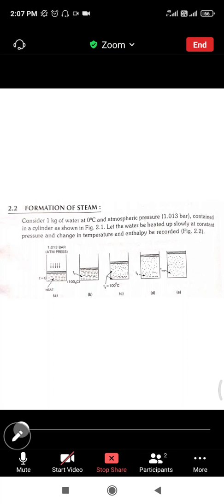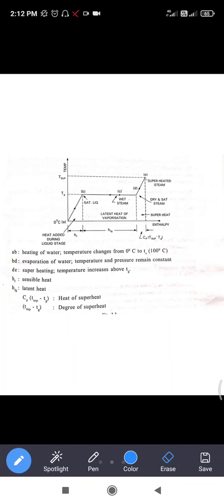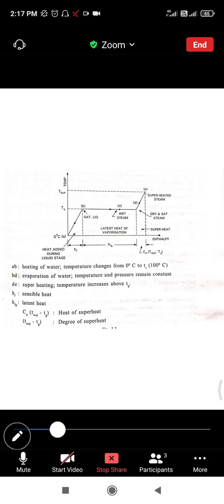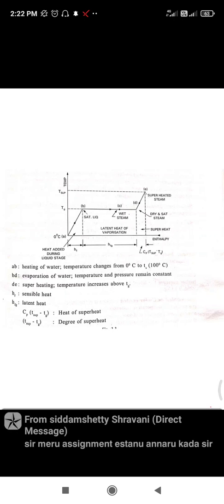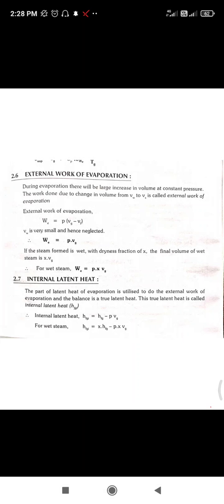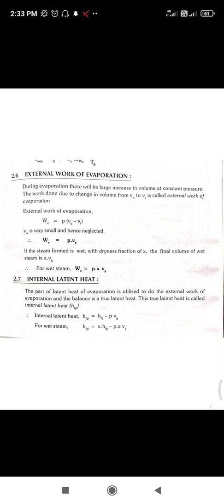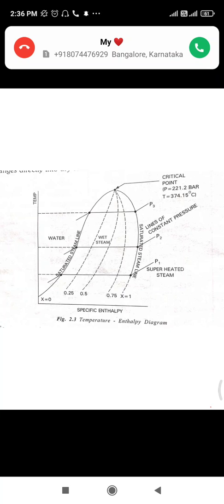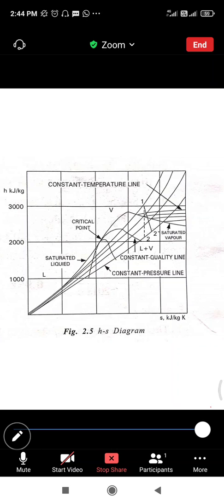10-07-2021, properties of steam